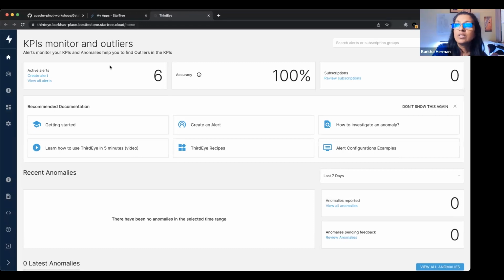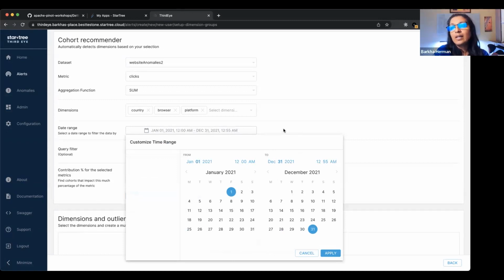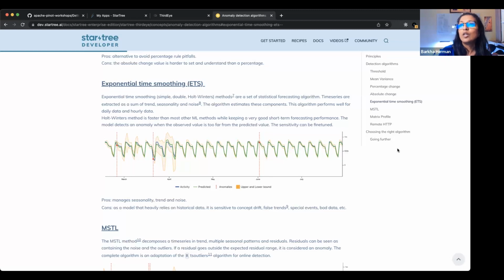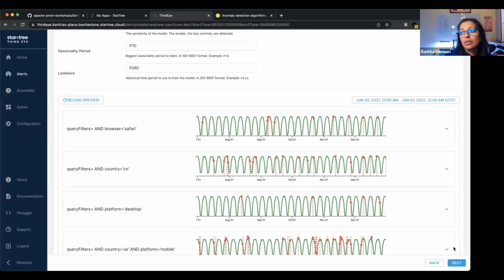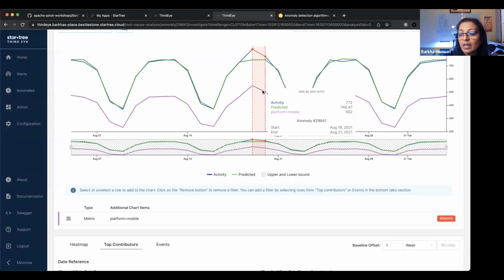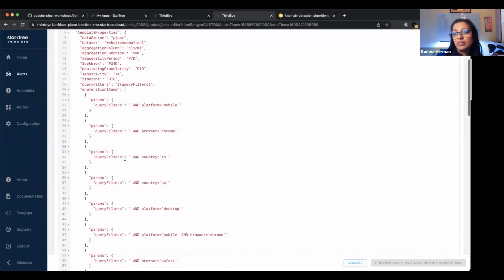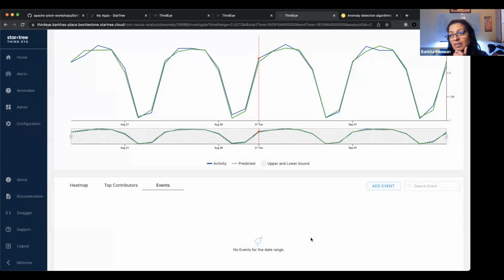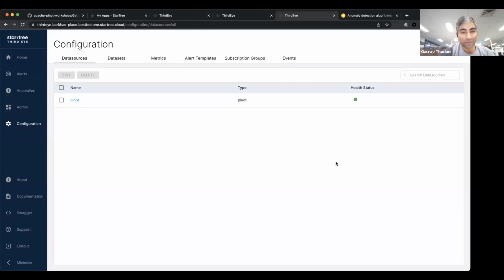Meetup: Getting Started with StarTree ThirdEye | A Hands-on Workshop with Barkha Herman, StarTree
| Sub | In this Hands on Lab, we will use the ThirdEye application built on top of Apache Pinot to do some Anomaly detection. We will use a simple website views example to detect anomalies on web traffic. We will use the Data Manager to connect to a datasource, create alerts and look at anomalies. We will look at the root cause and analyze what the data tells us.